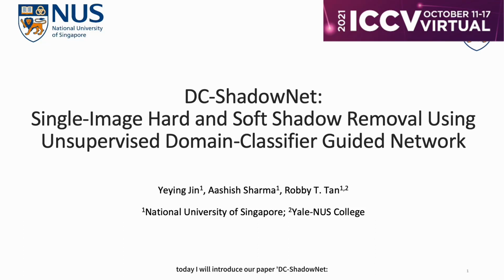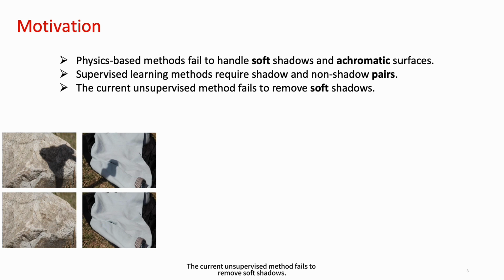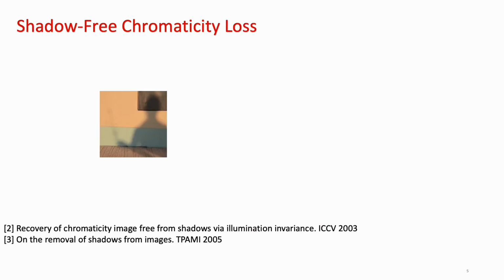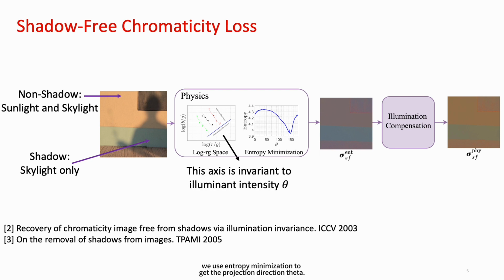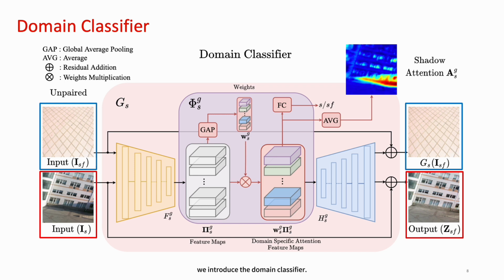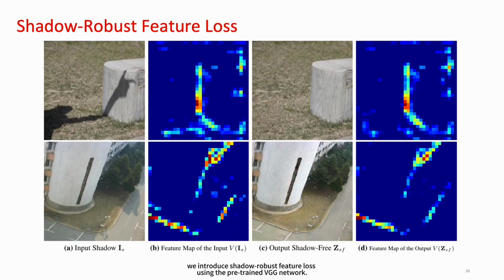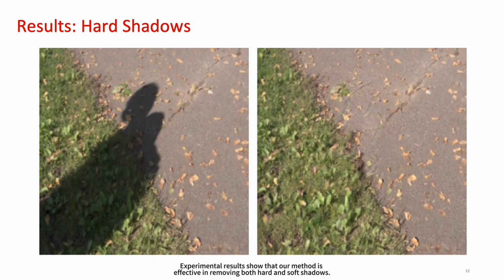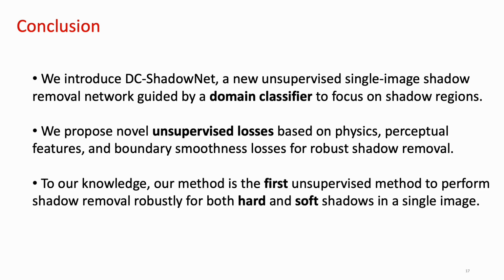[ICCV21] DC-ShadowNet: Single-Image Hard and Soft Shadow Removal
Shadow removal from a single image is still an open problem.
Hard shadows are produced by point light sources with sharp boundaries.
Soft shadows are produced by distributed light sources with blurred boundaries.
Our main task is to remove both hard and soft shadows from a single image using an unsupervised method.